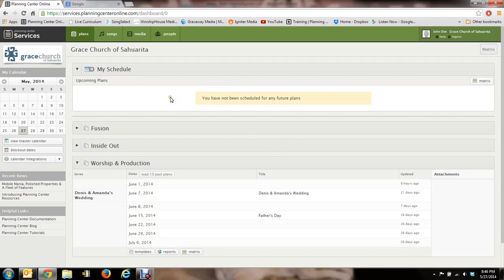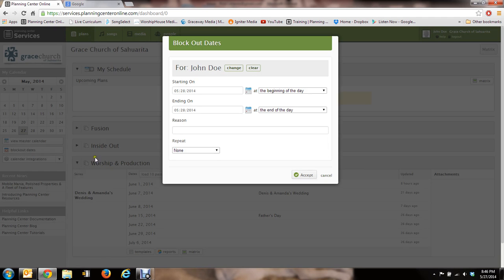How to Blockout Dates in Planning Center